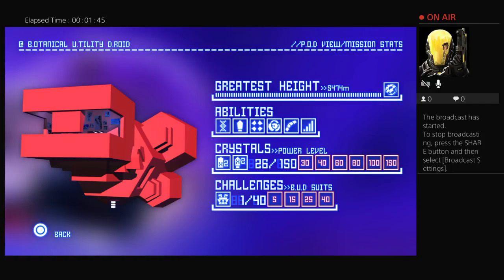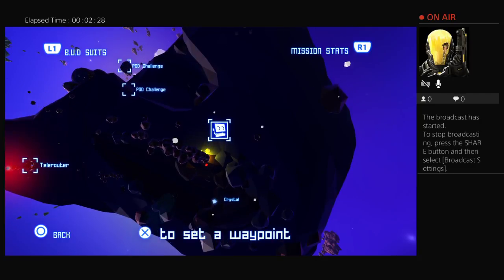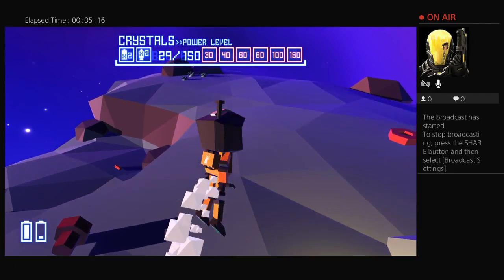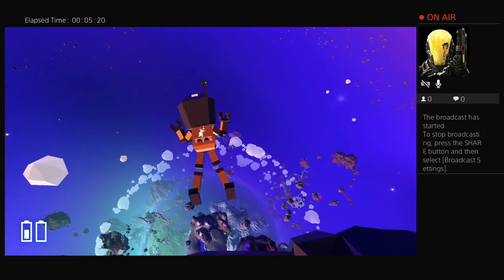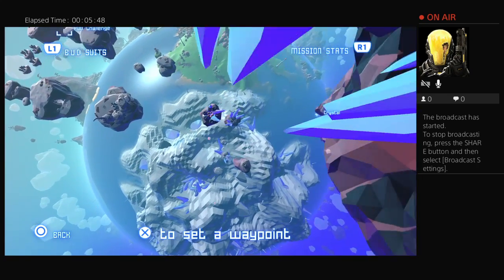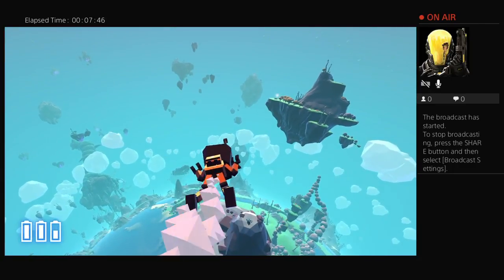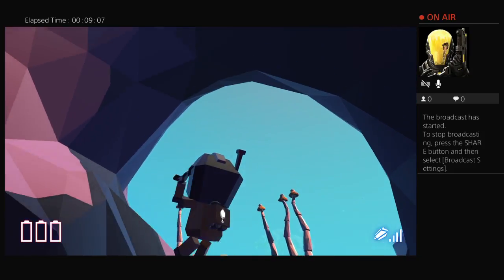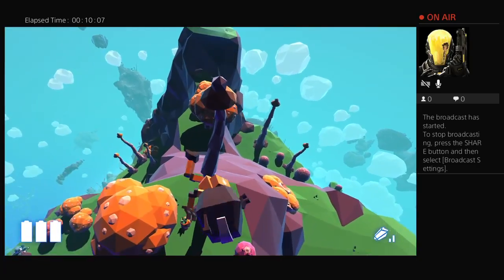GROW UP\CRYSTALS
A team of three Brad,Mikey,and Kyle
Brad:part time editor for the channel
Mikey:the channels TRIGGER FINGER for games
Kyle:the guy who doesn’t know what he does